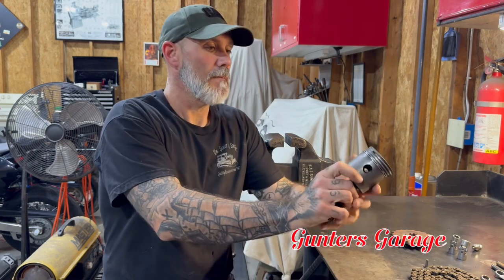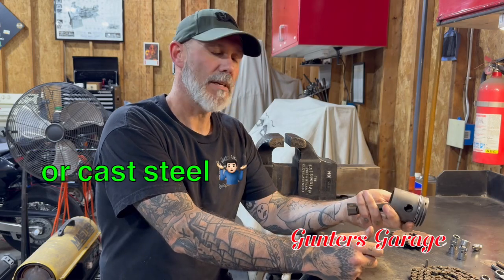Piston Man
The cast material was fun to work with as far as making the face. As for welding it sucks as its porous and absorbs oils etc and bleeds out when you get it hot welding making it a real chore. The aluminum pistons present their own issues because its soft and clogs cutting bits, files etc. I have found pistons from diesel engines are thick giving room for a much more detailed work.